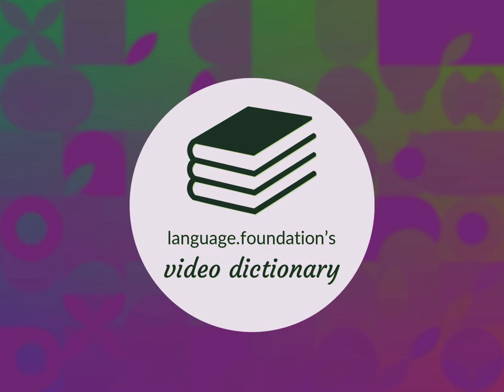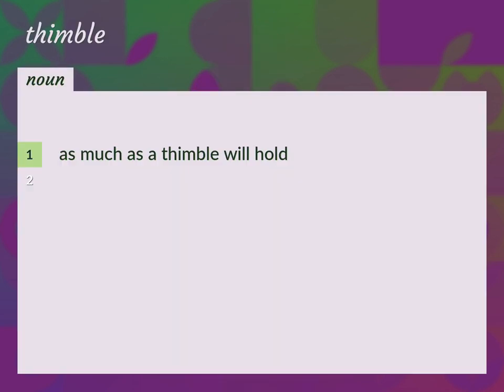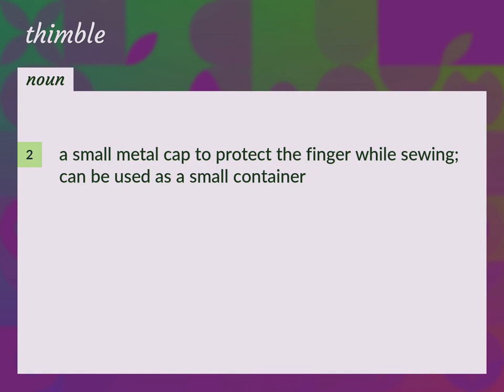Thimble | meaning of Thimble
What is THIMBLE meaning?